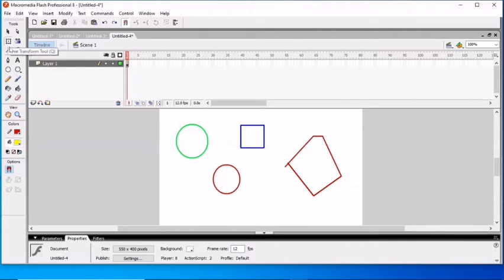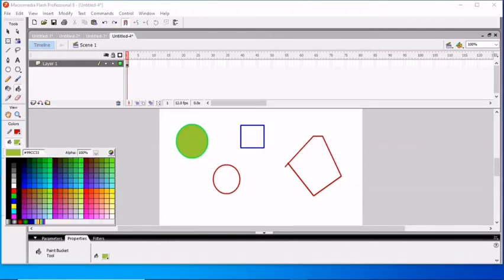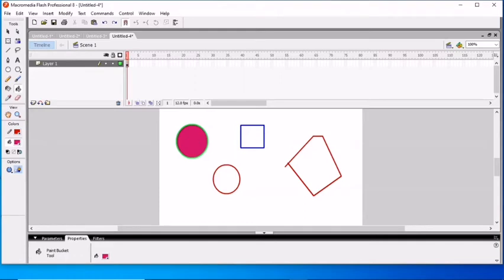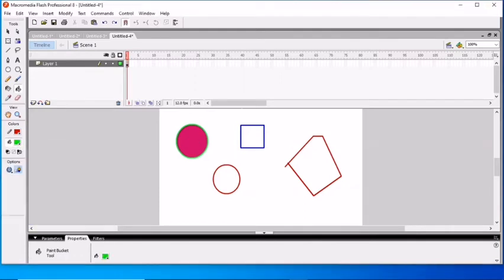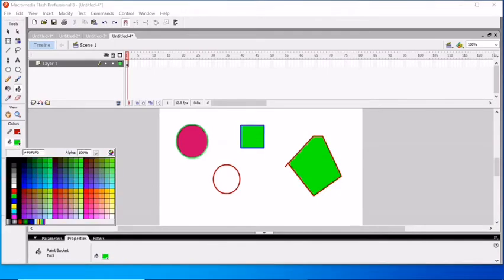class 7 chapter 8 More Tools in flash b part